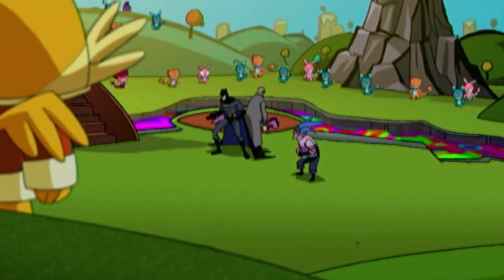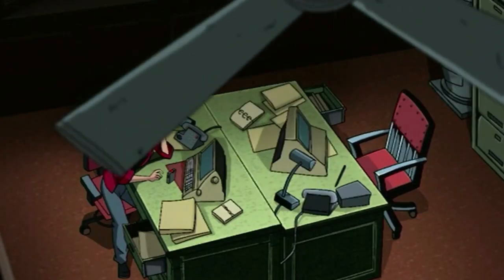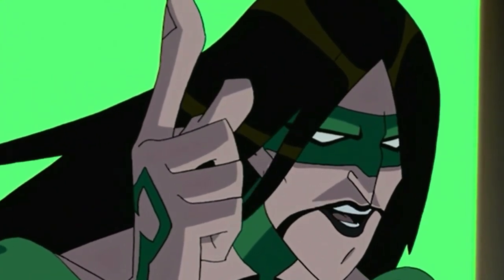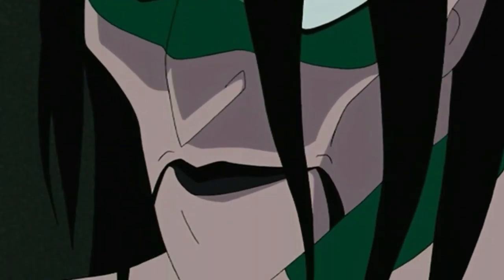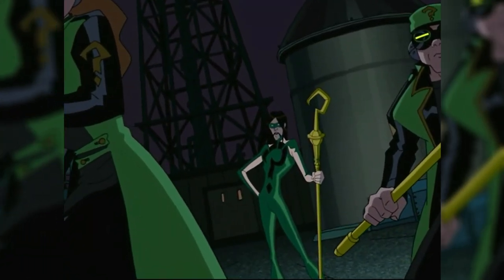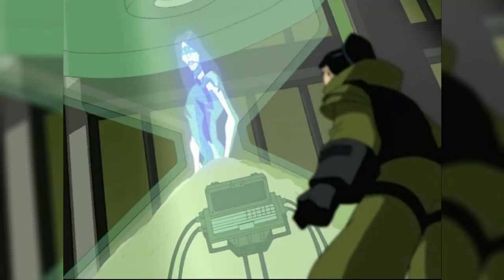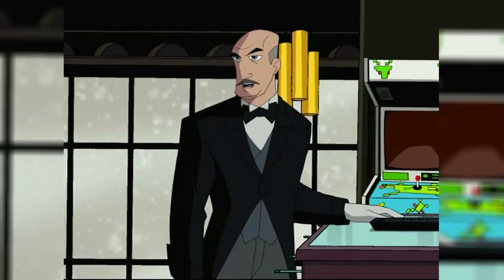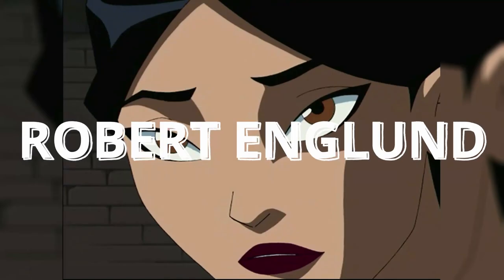The Most Bizarre Riddler (The Batman 2004)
The Riddler is a Batman rogue with a long history in DC comics. In 2004, Jeff Matsuda redesigned the character with a completely new look that contrasted with prior incarnations of the character. But is this Riddler really that much different from other versions of the character?

A deep dive into the Riddler character from the Batman animated series (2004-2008). Riddler had 3 main appearances in The Batman, "Riddled," "Night and The City," and "Riddler's Revenge." Riddler wants to know "Who is the Batman?" But "Who is The Riddler?" What makes the question marked foe tick?

"Riddled" establishes that Riddler is a mental (and surprisingly physical in the right circumstances) threat to the Batman. In "Night and The City," Riddler outplays Joker and Penguin in a game, where the goal is to unmask Batman, but he is defeated by the teamwork of the Batman and Detective Ellen Yin. In "Riddler's Revenge," Edward Nygma seeks revenge against Gorman, a businessman, whom Nygma believed sabotaged him. Batman and Riddler end

Video Credits:
The Batman (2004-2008). Based on DC Comics Characters. Developed by Duanne Capizzi and Michael Goguen. Kids WB. Cartoon Network. Warner Bros.
Episodes Used:
"Q & A" (1.8)
"The Rubberface of Comedy" (1.12)
"The Clayface of Tragedy" (1.13)
"The Cat, The Bat and The Ugly" (2.1)
"Riddled" (2.2)
"Pets" (2.5)
"Fire and Ice" (2.8)
"Strange Minds" (2.10)
"Night and The City" (2.13)
"Batgirl Begins Part 2" (3.2)
"A Fistful of Felt" (3.4)
"RPM" (3.5)
"Cash For Toys" (3.9)
"Thunder" (3.11)
"Gotham's Ultimate Criminal Mastermind" (3.13)
"Riddler's Revenge" (4.9)
"Rumors" (4.11)
"The Joining Part 2" (4.13)
The Batman: Season 4 Unmasked DVD Extra

Family Guy. (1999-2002; 2005-present). Created by Seth MacFarlane. Fuzzy Door Productions. 20th Television. FOX. Disney.
Episode(s) used:
"Saving Private Brian" Season 5 Episode 4

Ricky and Morty (2013-present). Created by Justin Roiland and Dan Harmon. Adult Swim. Warner Bros.
Episode(s) used:
"Vindicators 3: The Return of Worldender" (Season 3 Episode 4)

Batman The Animated Series (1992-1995). Based on DC Comics Characters. Developed by Bruce Timm, Paul Dini, and Mitch Brian. FOX kids. Warner Bros. Animation.
Episode(s) used:
"Heart of Ice"
"What Is Reality?"
"If You're So Smart, Why Aren't You Rich?"

Batman (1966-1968). Created by William Dozier. 20th Century FOX Television. Greenway Productions. CBS.
Episodes Used:
"Hi Diddle Riddle" "Smack In The Middle"

“Tom Kenny Interview at Batman Ninja Premiere at Wondercon” Uploaded by ToonBarn. YouTube. 24 Apr 2018.

The World's Finest Interviews
Duanne Capizzi (between seasons 2-3)

0:00 Background
6:57 Season 1
10:17 Season 2
19:28 Season 3
23:46 Season 4
38:40 Choices
About the Channel:
Titanius Fantasia is primarily dedicated to commentary, analysis, and criticism of animated shows. The channel has short reviews, deep dives, character analyses, thematic exploration, and relevant news pertaining to the shows that are commented on.